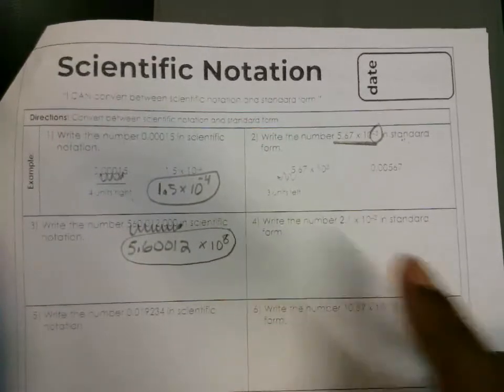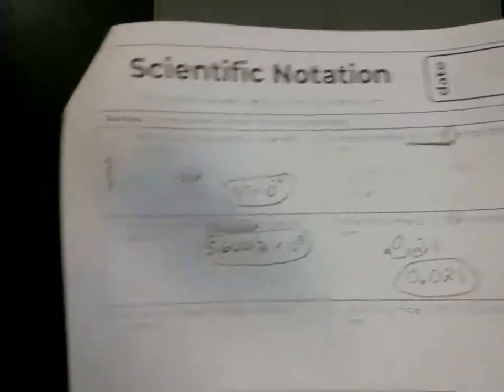Q1W4 Wednesday M1 HW Help